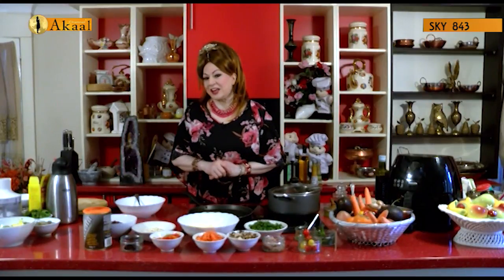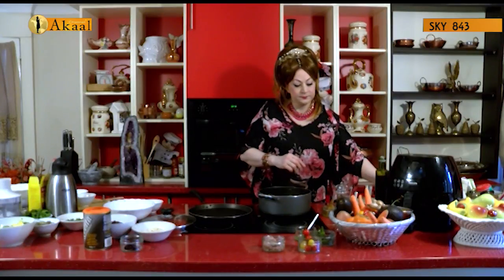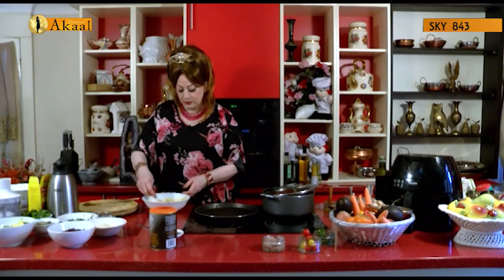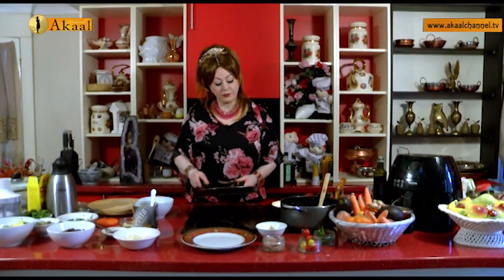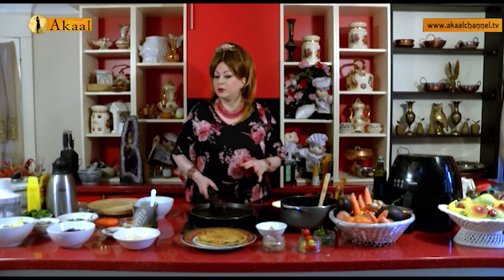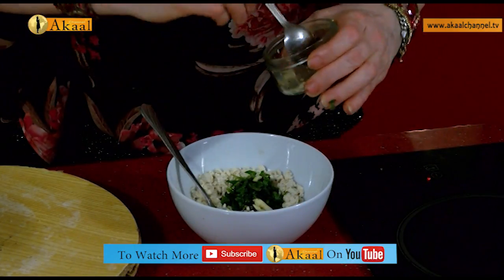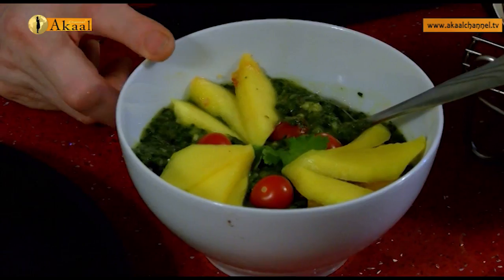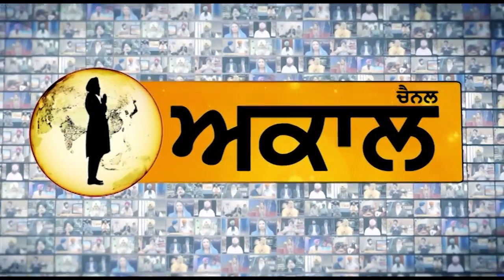Akaal Cooking Show | Vegetarian Omelette, Tofu Omelette, Cucumber/ Humous, Black Bean Salad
Vegetarian Omelette, Tofu Omelette, Cucumber/ Humous, Black Bean Salad